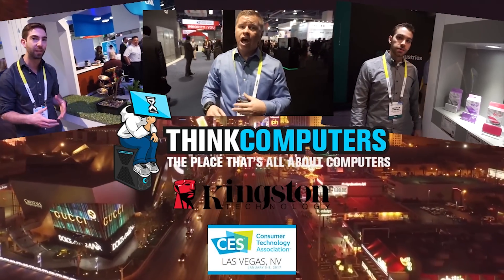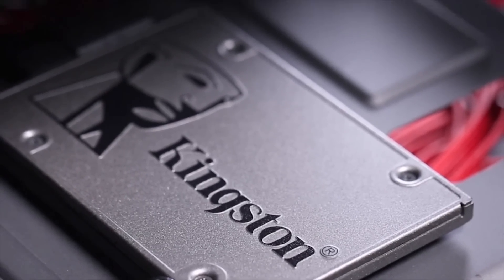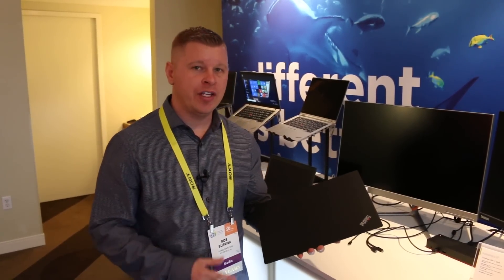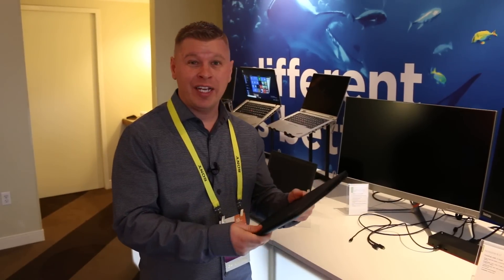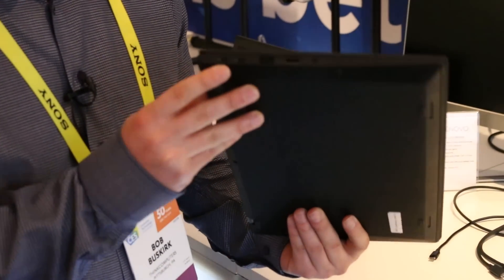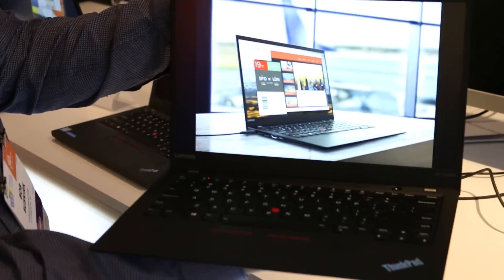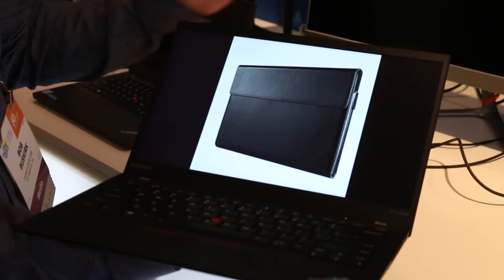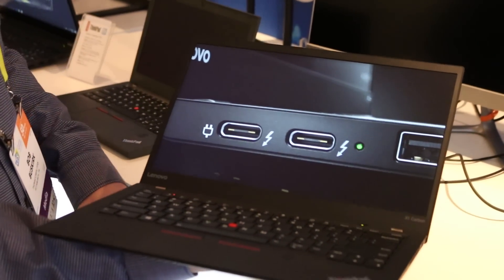Hands On Lenovo's 2017 ThinkPad X1 Carbon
Hands On Lenovo's 2017 ThinkPad X1 Carbon!  Full Coverage Article